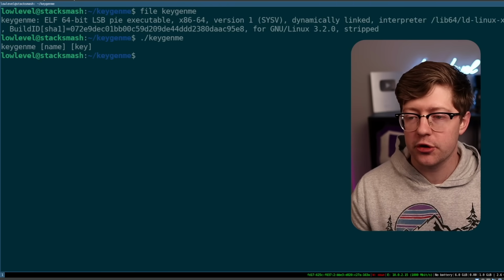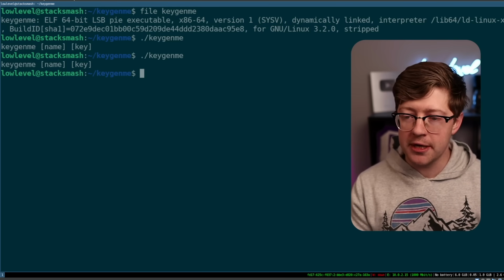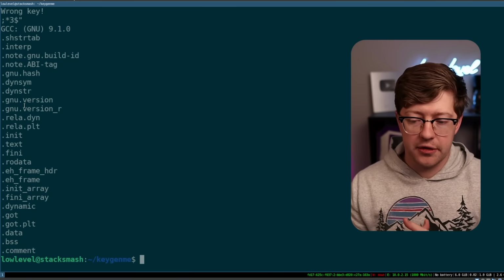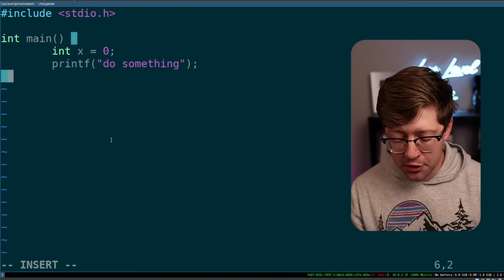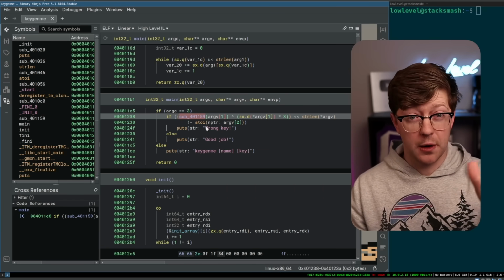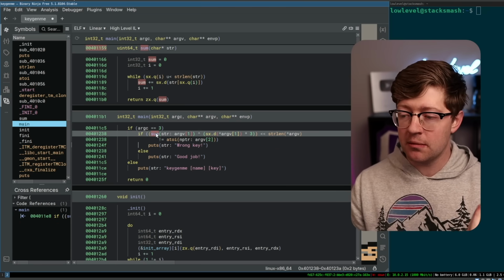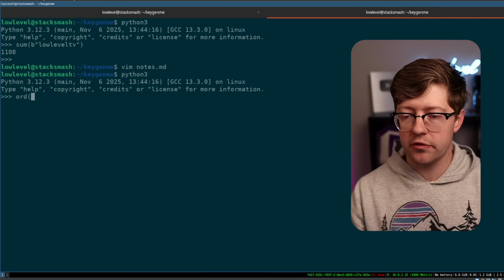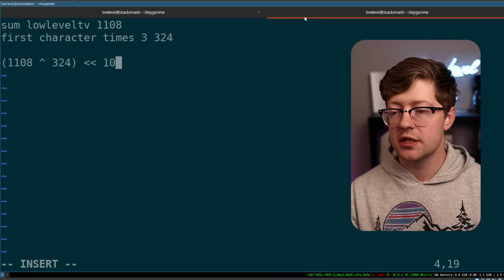How Hackers Crack Any Software With Reverse Engineering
Wanna learn to hack?